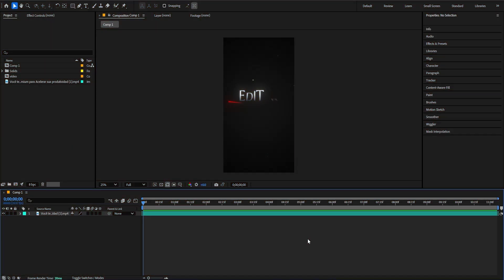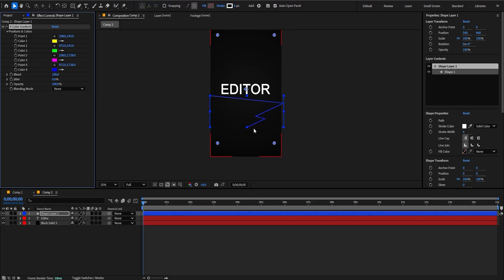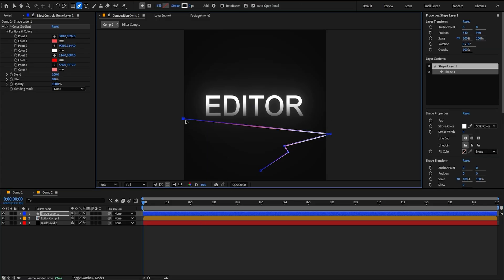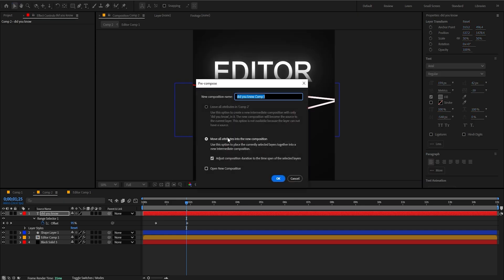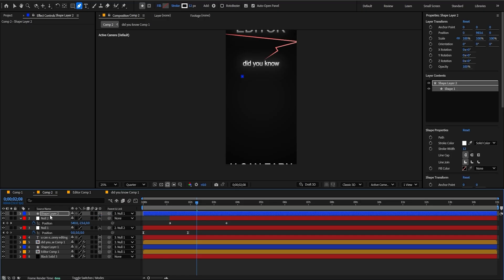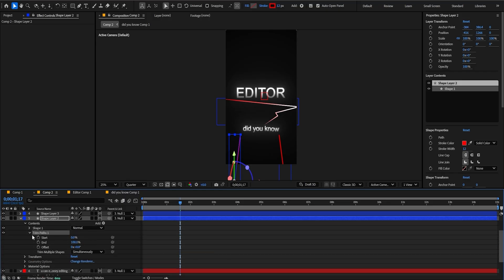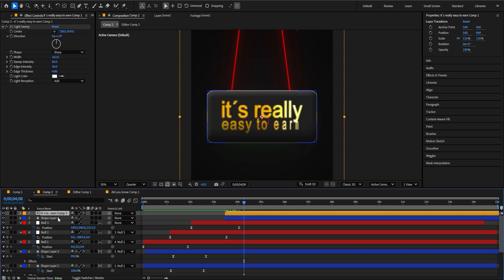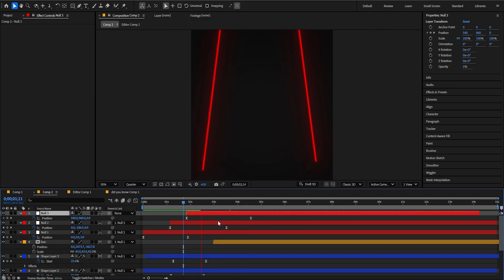How to Edit Viral Videos in After Effects — Make Trending Reels & Instagram Edits Like a Pro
This step-by-step guide is perfect for beginners who want to understand how to use After Effects to make viral reel edits and professional motion graphics.

Discover how to:

Edit viral videos and reels using After Effects tools and effects.
Apply the Instagram viral animation effect that boosts engagement.
Create smooth transitions, text animations, and dynamic camera moves.
Master the basics — from importing clips to exporting high-quality edits.

Whether you’re a beginner or an aspiring editor, this tutorial will show you how to make your edits go viral using Adobe After Effects.

Ultimate Editing Pack – 500GB+ of Editing Power!

Get all the tools you need: updated software (virus-free), plugins, scripts, overlays, presets, particles, PNGs, renders, sound effects, music, and much more—all in the cloud via Google Drive.

Upgrade your edits today!